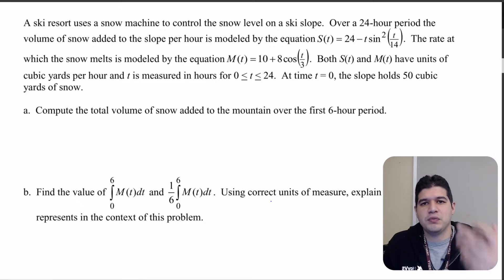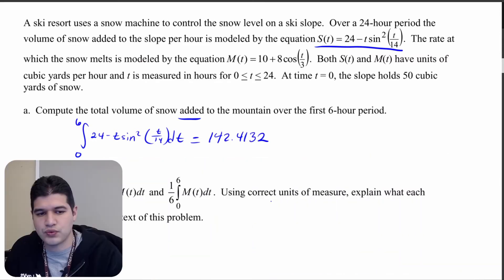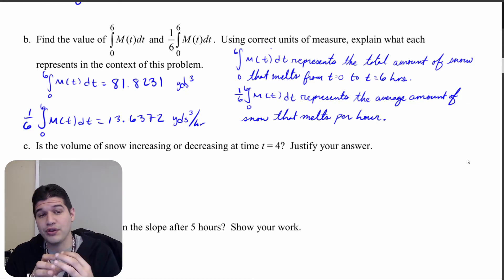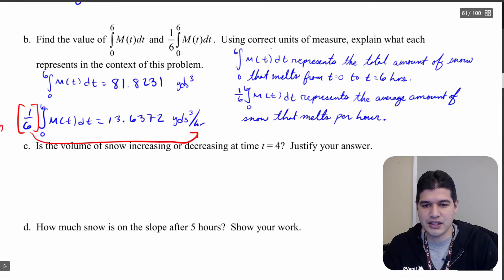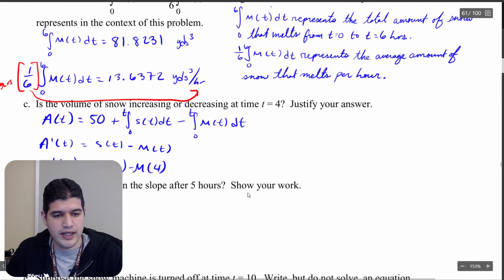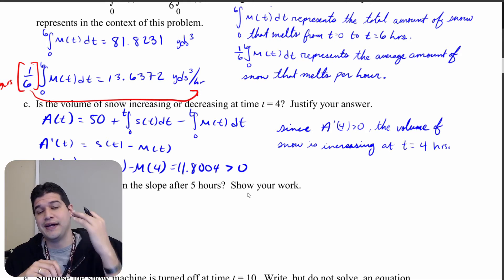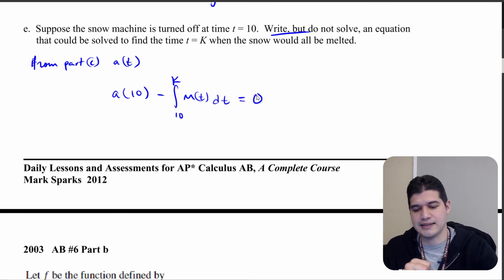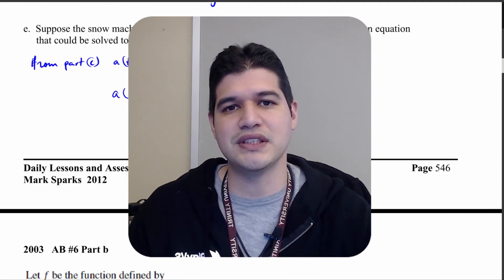6.7b Average Value Contextual Free Response | AP Calculus